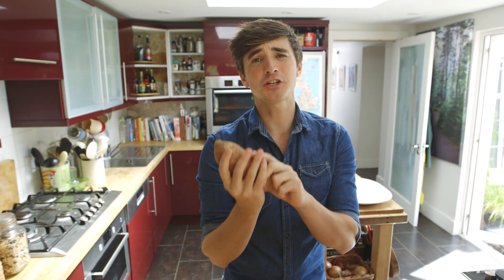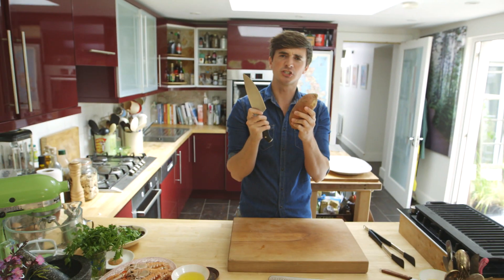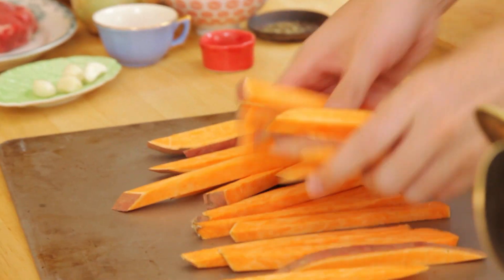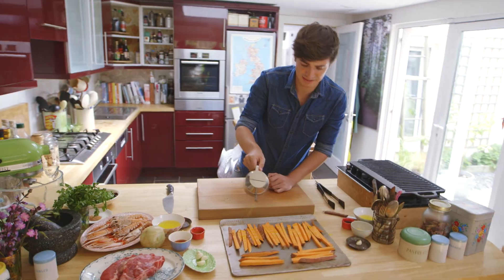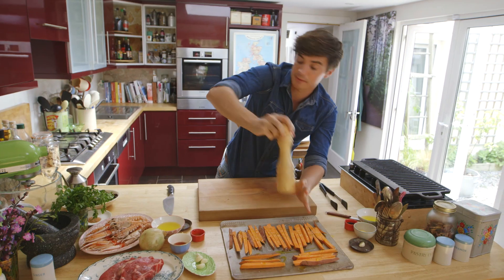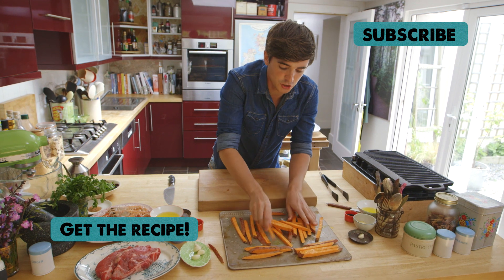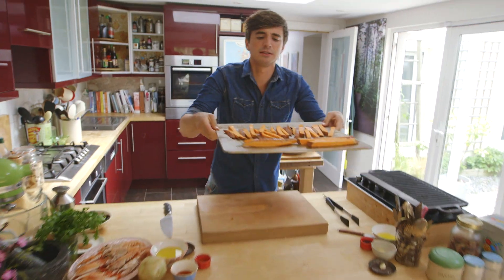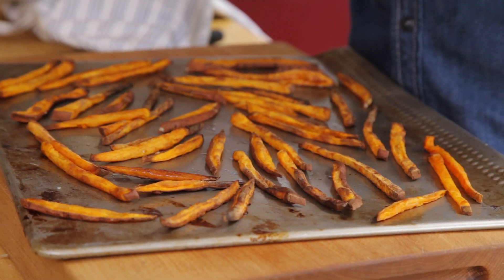Sweet Potato Fries!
One of my favourite healthy snacks! You have got to try these babies!